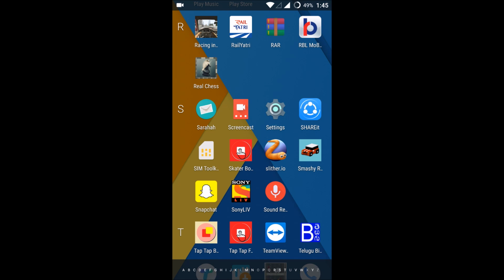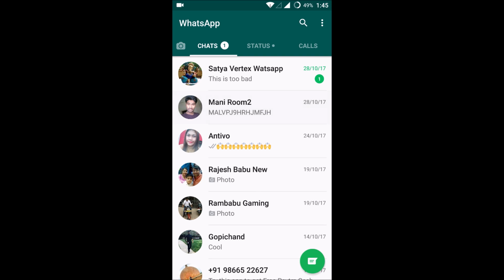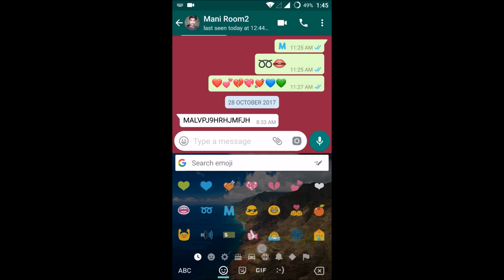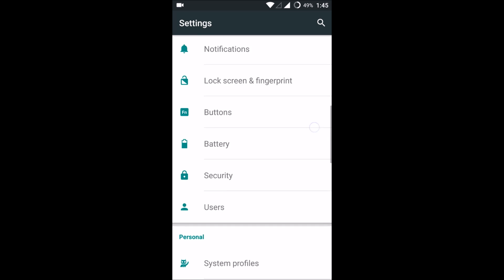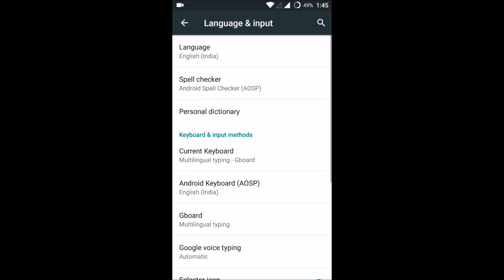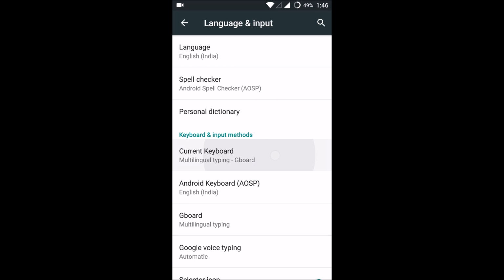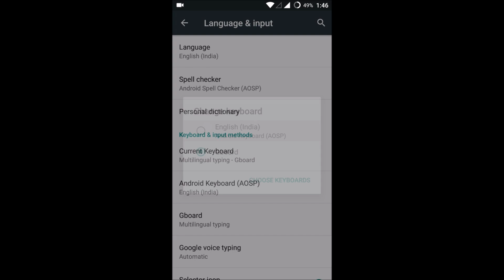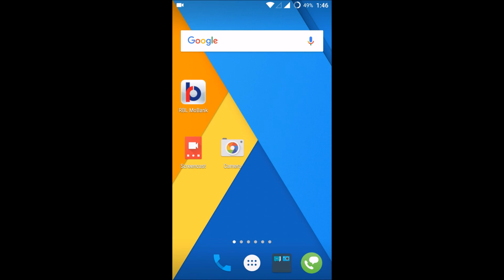how to set google keyboard as default keyboard in Android mobiles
You may have default android keyboard on android mobile,but how to keep Google Keyboard as default keyboard in mobile,it is very simple actually,so that whenever you want to text someone we can use Google Keyboard as texting(Default) Keyboard by going to settings of your mobile and then click on language and input and set Google Keyboard(Gboard) as Default one for all texting purpose..